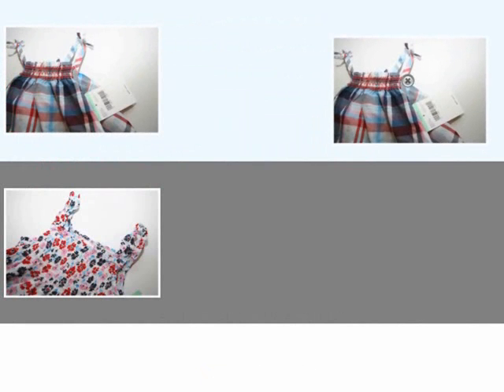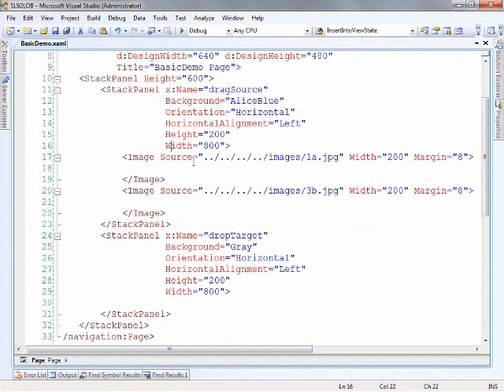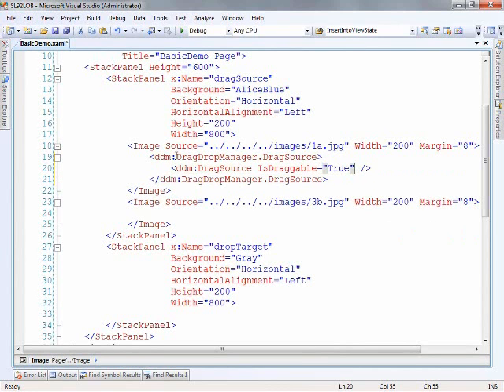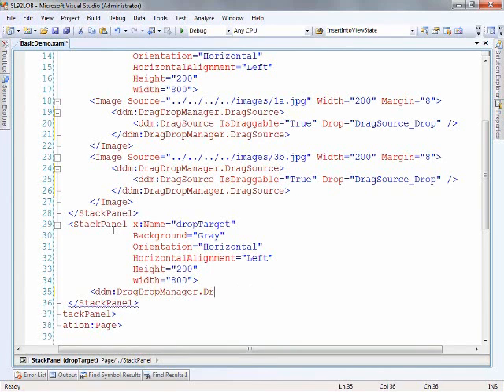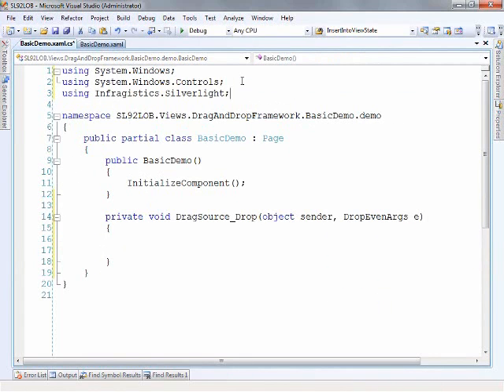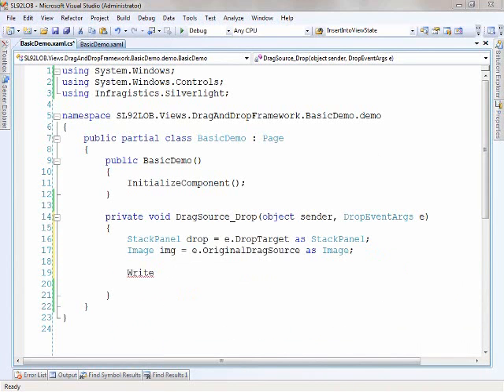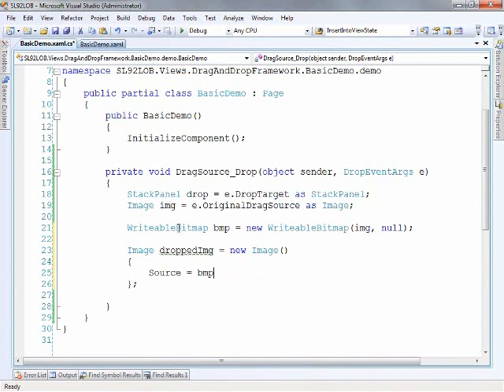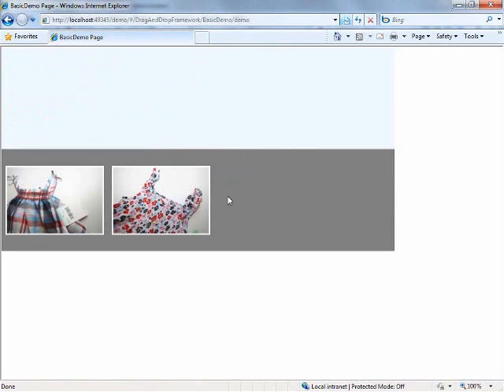Silverlight Drag and Drop Framework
Introduction to the xamDockManager control.